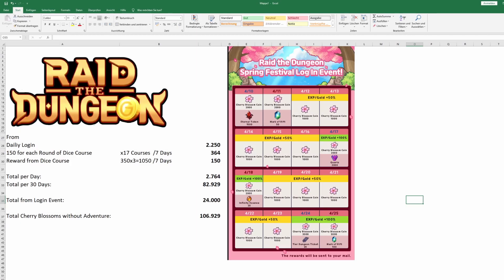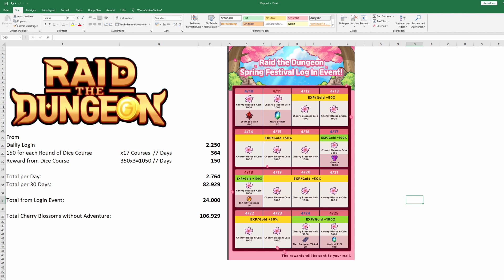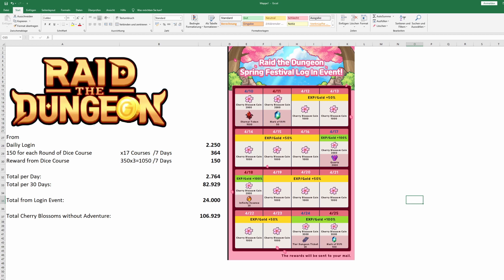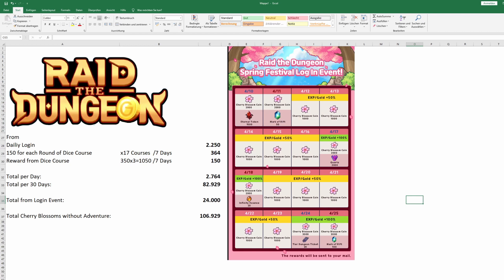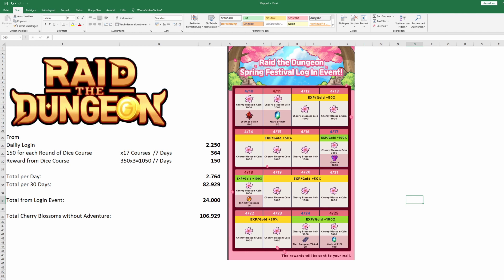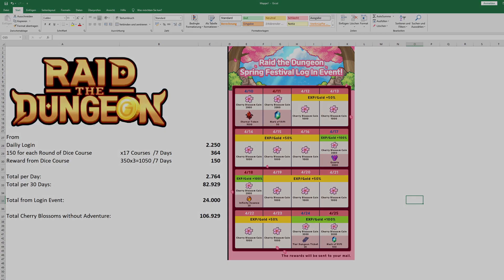Raid The Dungeon: Cherry Blossom Event UPDATE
Calculation of how many Cherry Blossoms you can get through the event.